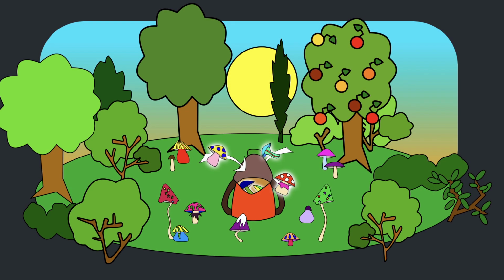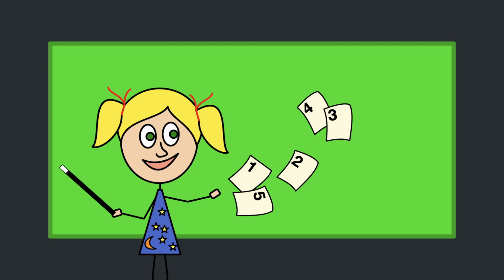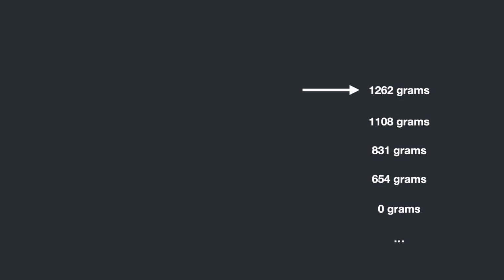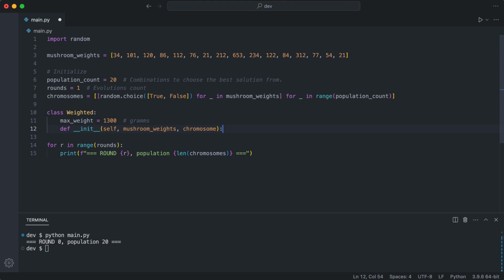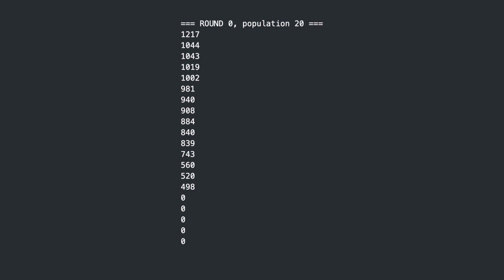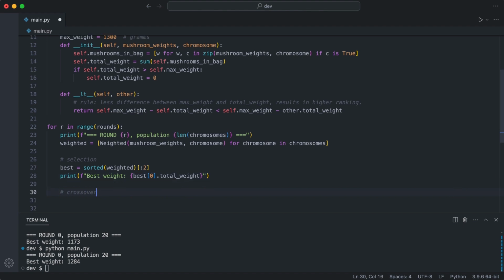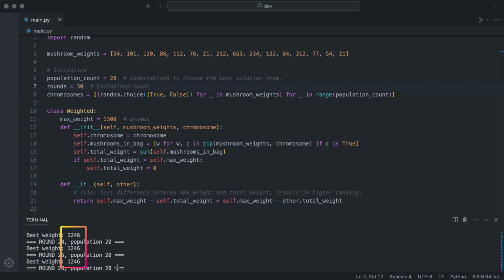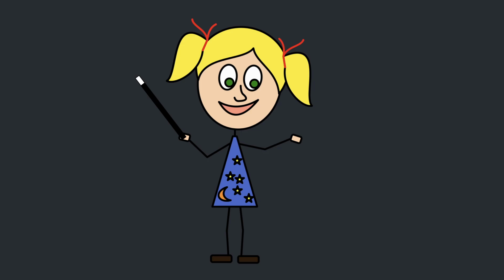Solve KNAPSACK PROBLEM with GENETIC ALGORITHM in Python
Some problems can only be solved with brute force. But developers know that checking solutions gets slow when lists of combinations grow and the knapsack problem is an example if this. In this video, you learn how to program a genetic algorithm to solve the knapsack problem and get to a great result in few steps.

0:07 What is the knapsack problem?
2:30 Introducing the Genetic Algorithm
3:25 The fitness
4:15 Evolution introduction
7:52 Selection
8:40 One point cross over
11:50 Mutation to get the system out of a local minumum

🎓Want to learn more about machine learning, AI and neural networks? Preview my course "BUILD NEURAL NETWORKS WITH PYTHON FROM SCRATCH" for free